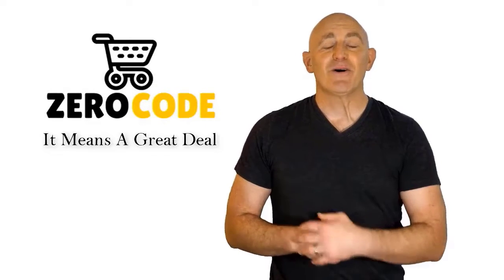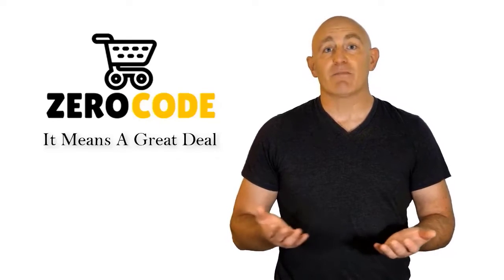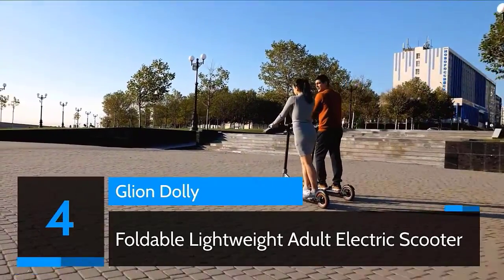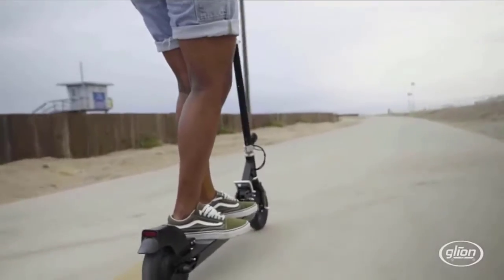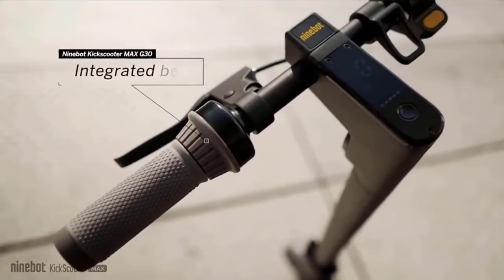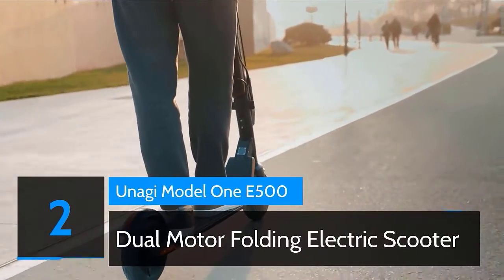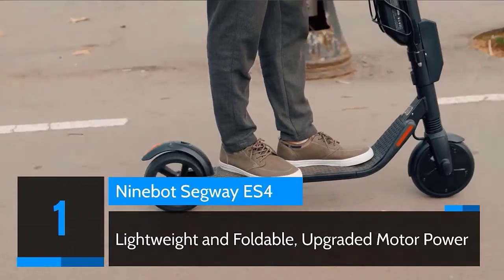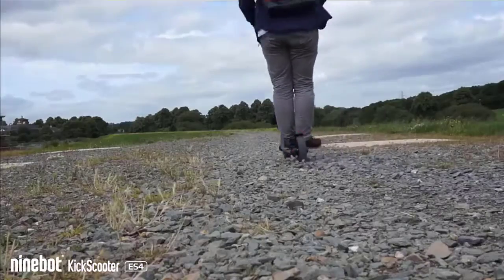✔️Top 5 Best Electric E Bikes | Best Electric E Bikes Review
Best Electric E Bikes.Let's Checkout More Details On Top 5  Best Electric E Bikes:

5. Gotrax XR Elite

4. Glion Dolly

3. Ninebot Segway Max

2. Unagi Model One E500

1. Ninebot Segway ES4

Doing research, going to the mall, comparing similar Best Electric E Bikes and then finding the right one for you is not an easy job. It takes a lot of time and effort. But it's not always possible to invest such a long time and effort on these sort of things. We understand that and so we're going to help you to find out Best Electric E Bikes through our zero code channel.

We also did background checks on the manufacturers of these Best Electric E Bikes. We also collected customer reviews and after accumulating all these data, we compared all of these with each other. This is how we can find your best option among so many different products with almost same features.